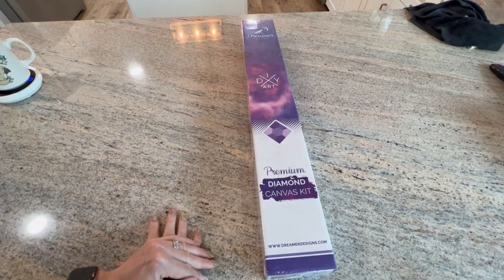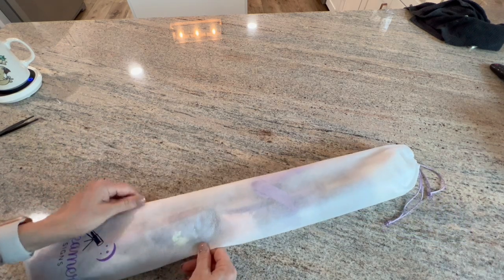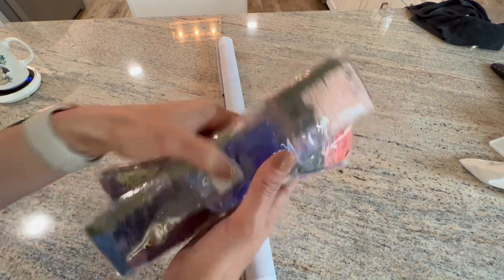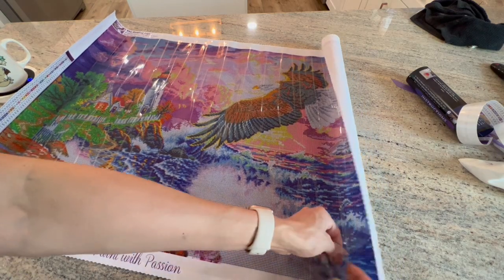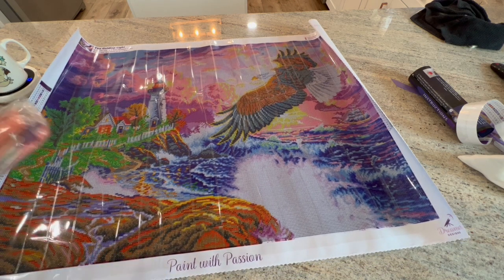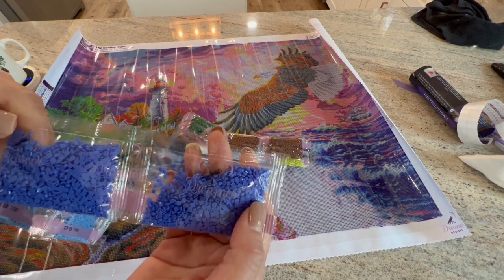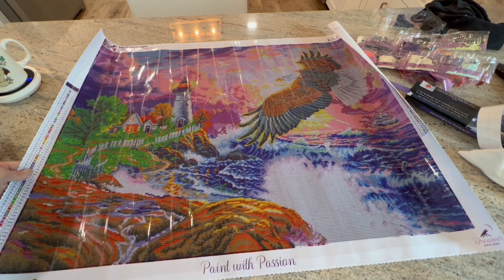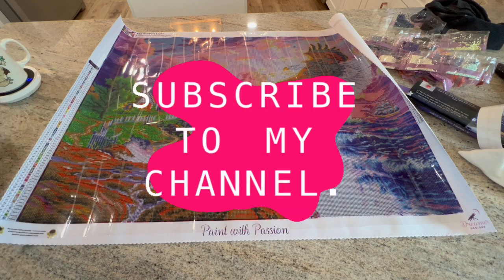Dreamer Designs unboxing of “The Guiding Light” by Abraham Hunter…A beautiful canvas ❤️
Currently sold out. Not discontinued